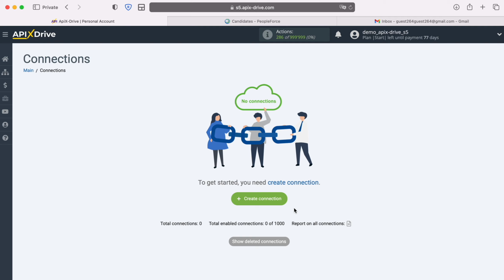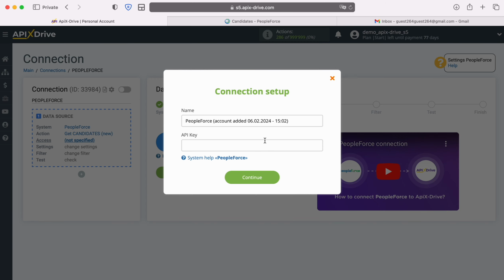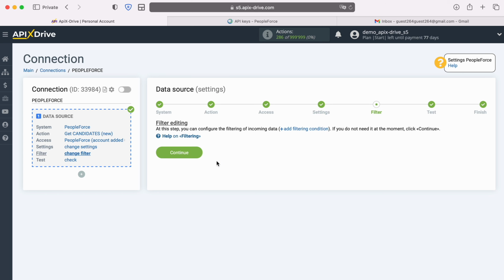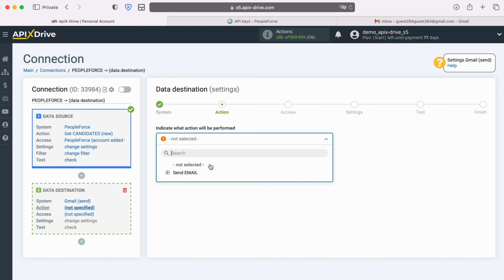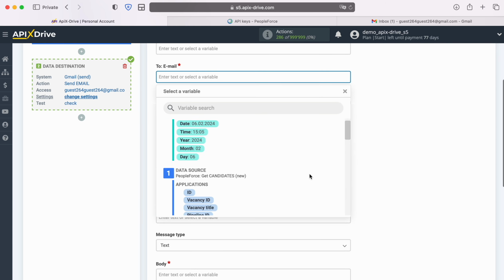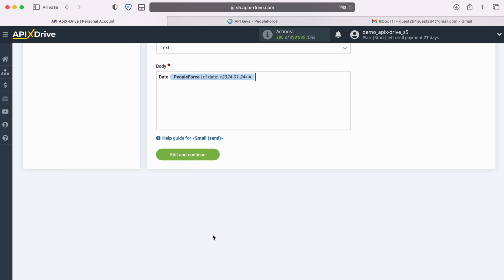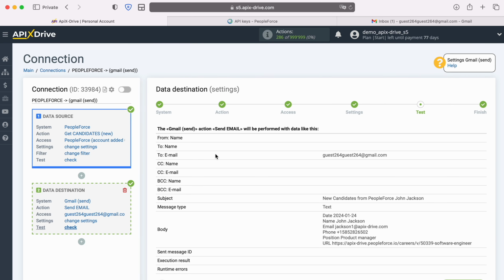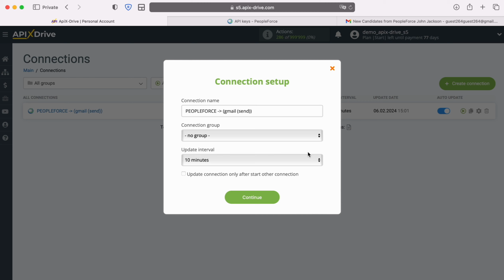PeopleForce and Gmail Integration | How to Get new candidates from PeopleForce to Gmail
How to Get new candidates from PeopleForce to Gmail? Integrate PeopleForce and Gmail whith ApiX-Drive

In this video tutorial, we will learn:
✓ How to connect PeopleForce and Gmail
✓ How to send email from PeopleForce to Gmail

【Video Navigation】
0:00 - Introduction
0:23 - Setting up PeopleForce as a Data Source
1:56 - Setting up Gmail as a Data Receiver
4:54 - Setting up auto-update

➤  Steps to connect PeopleForce and Gmail
1. Link your PeopleForce and Gmail account with ApiX-Drive
2. Select PeopleForce as your data source App and 'Get new candidates' as your action
3. Select Gmail as your data receiver App and 'send email' as your action
4. Map PeopleForce fields to relevant fields in Gmail
5. Turn your integration on auto update.